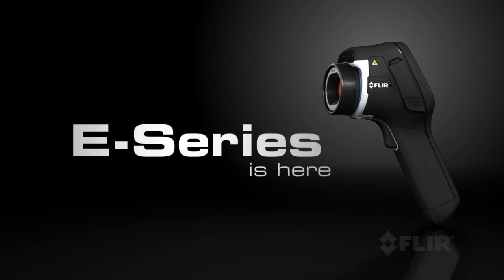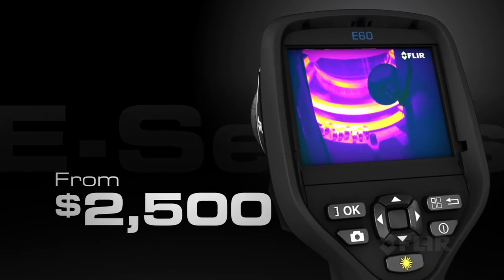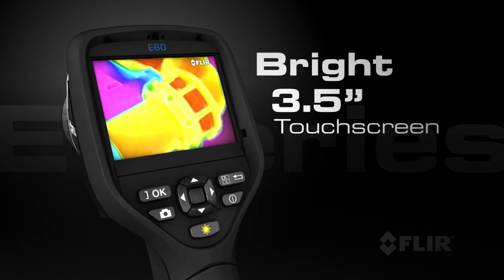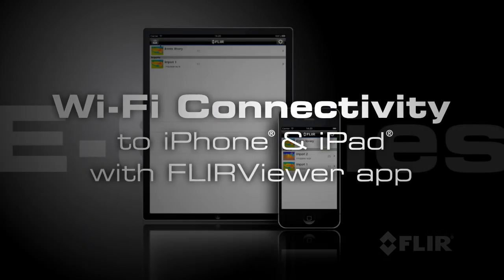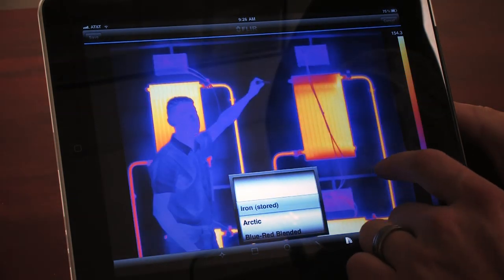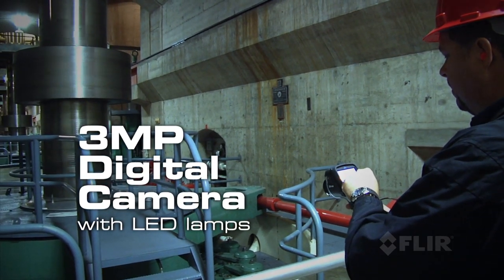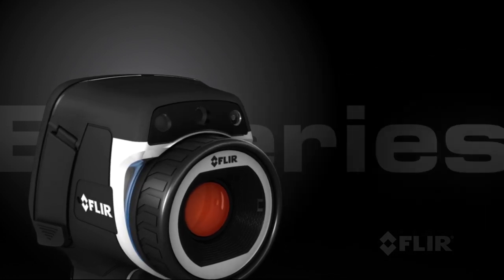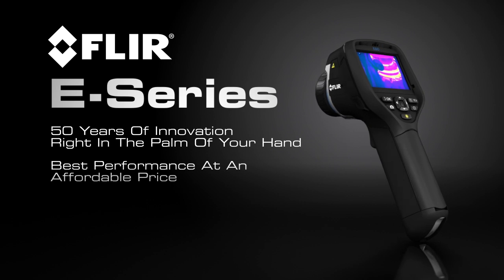Flir E30, E40, E50 and E60 Series Demo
Flir E-Series Thermal Imaging Cameras
The FLIR E Series is a highly sophisticated point-and-shoot infrared camera that combines the best performance and value in compact thermal imaging cameras. Designed to fit beautifully into your IR inspection program, budget, and the palm of your hand, the Flir E30, E40, E50, and E60 quickly pays for themselves by identifying electrical, mechanical, or building envelope issues before a failure occurs or an expensive tear-down is required.